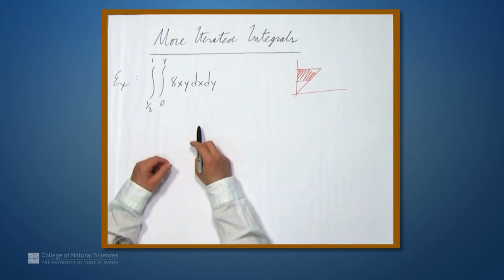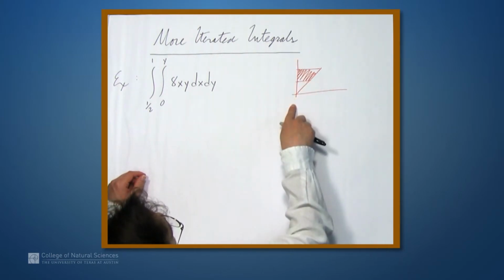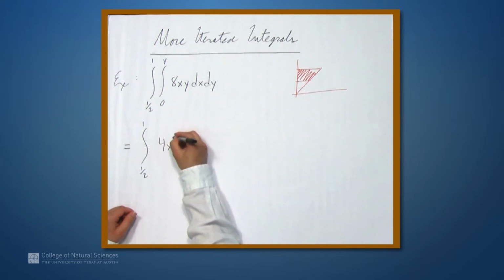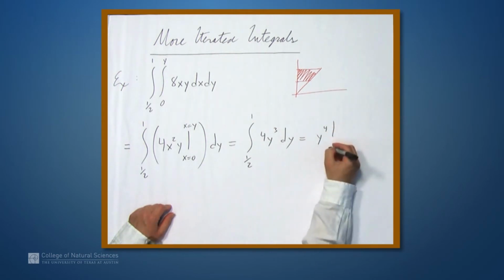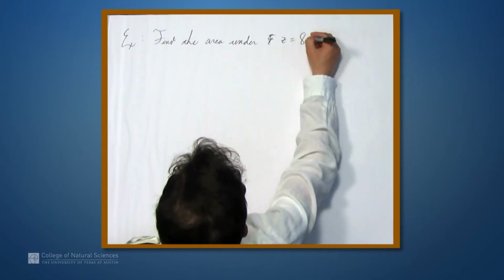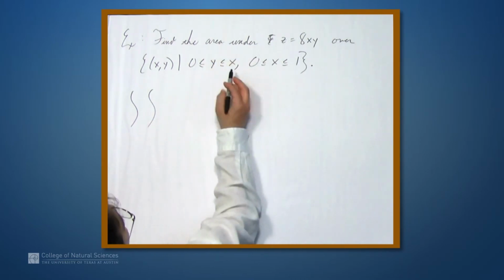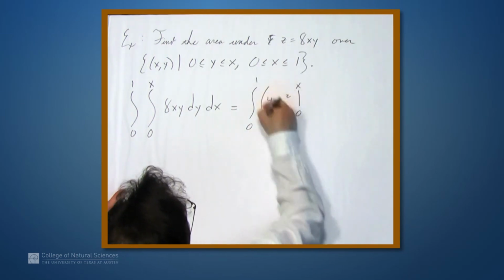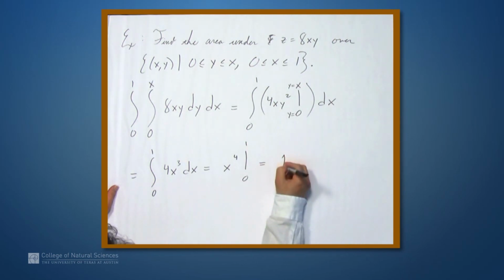Iterated Integrals Over Non Rectangular Regions